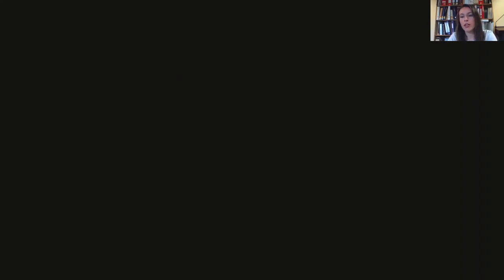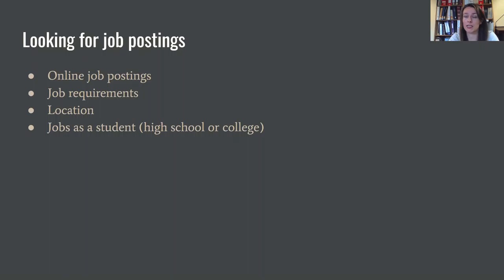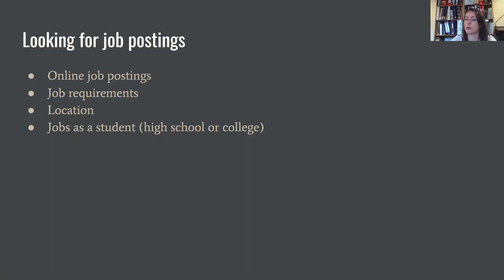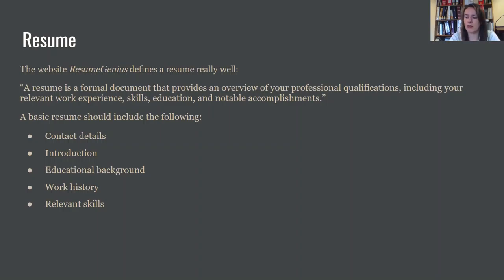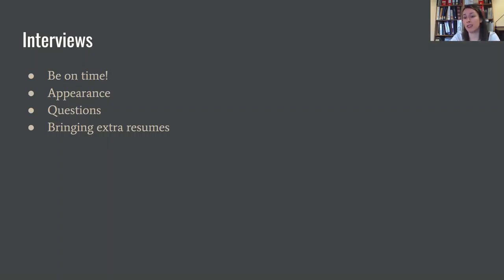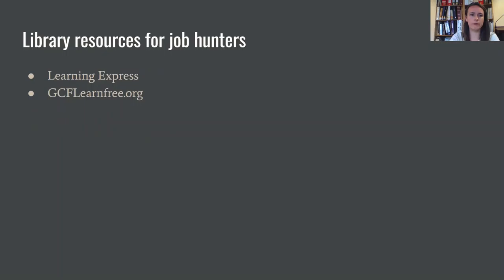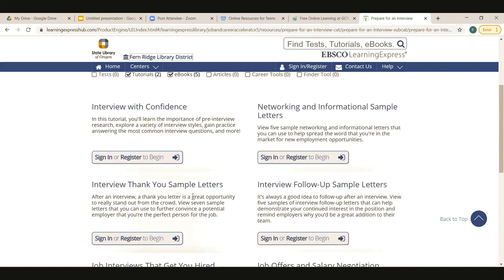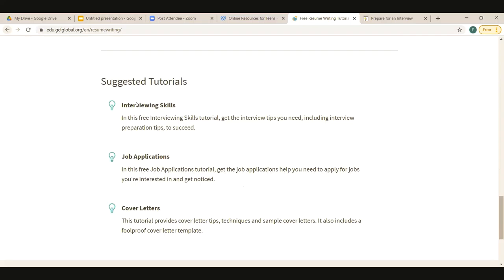Teen Hour: Adulting 101: Job Hunt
Hey everyone and welcome to this week's Teen Hour. This week we're just doing a quick overview of some tips and tricks for when you are looking to apply for jobs. It's a pretty straightforward process, BUT the library has some helpful tools that you can use for free when you are putting together your resume and preparing for your interview!

Next week we will be doing our first in-person program at the library since 2020! It will be an outdoor Donut Social and masks will be required unless you're eating a donut. Hopefully we'll see you there!